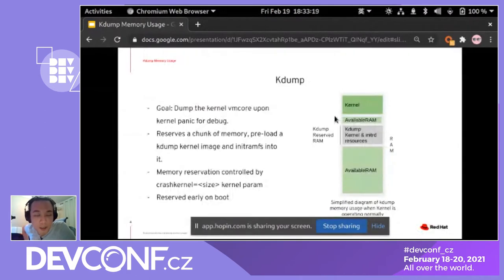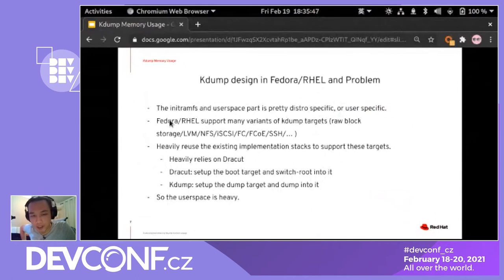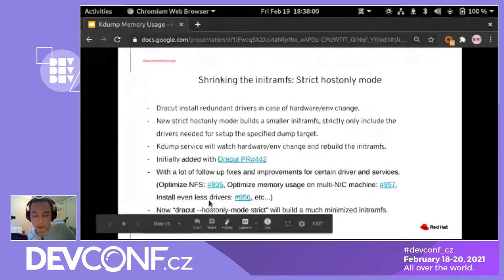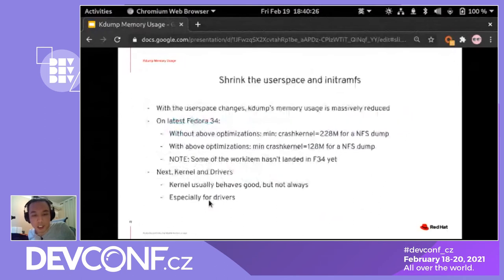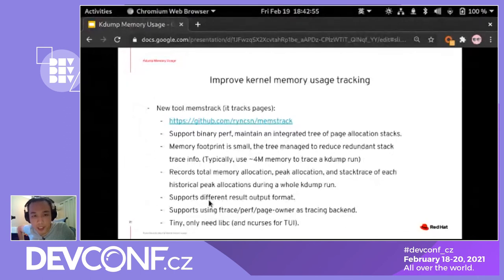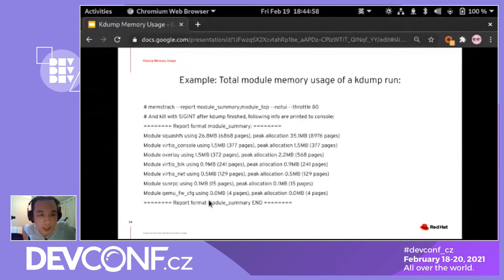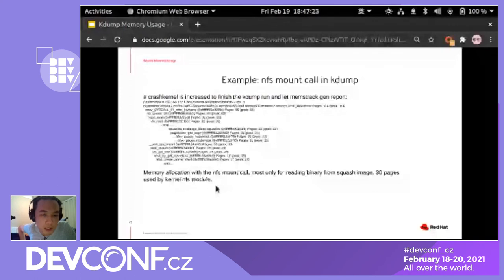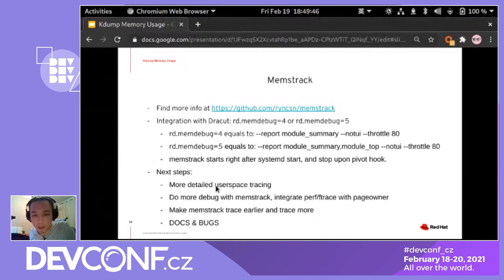Kdump memory usage - DevConf.CZ 2021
Speaker: Kairui Song

Kdump is a fundamental component for debugging Linux kernel panics. And by design, it requires to pre-reserve a chunk of continues physical memory. It's been a long time issue to keep the balance between minimizing the memory usage and avoiding OOM during kdump.
In this session, the speaker will share some techniques and new tools that were used to analyze and minimize the memory usage in kdump, which will also be useful for other tighten environment like embedded systems. And also, the speaker will share about current ongoing works in this area.